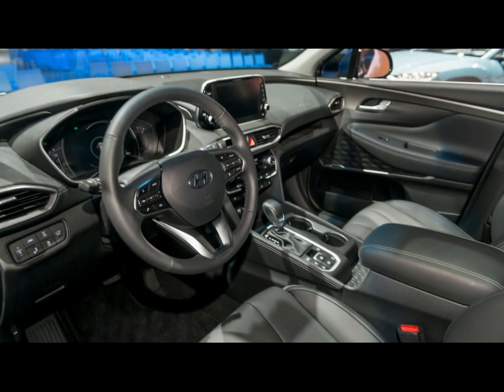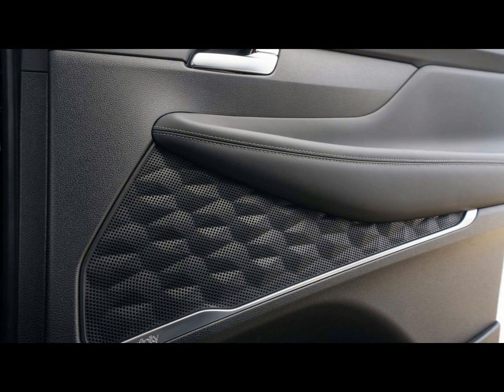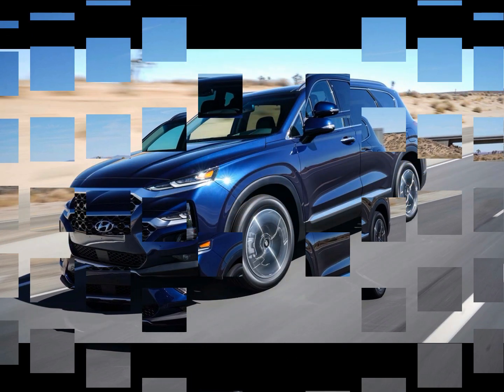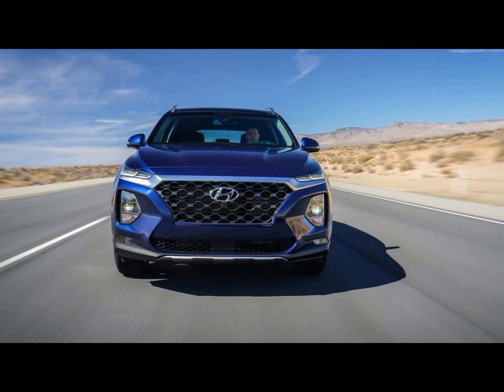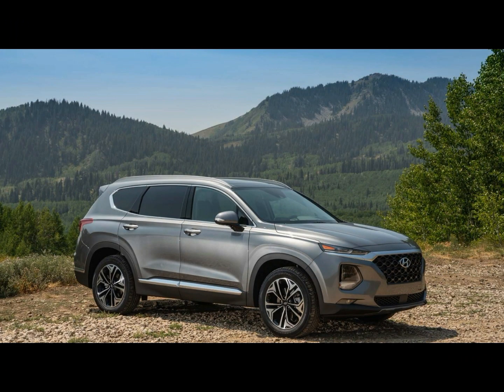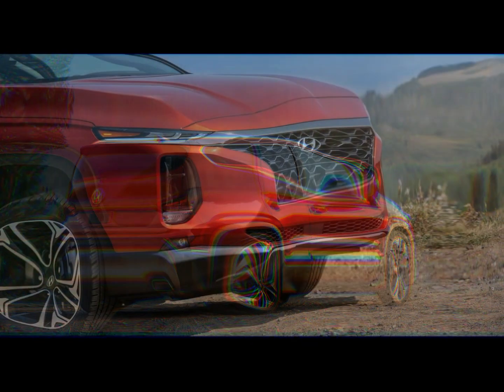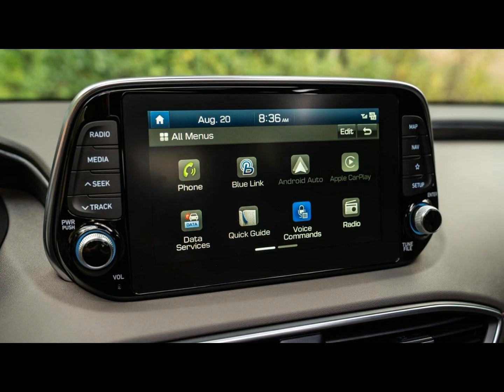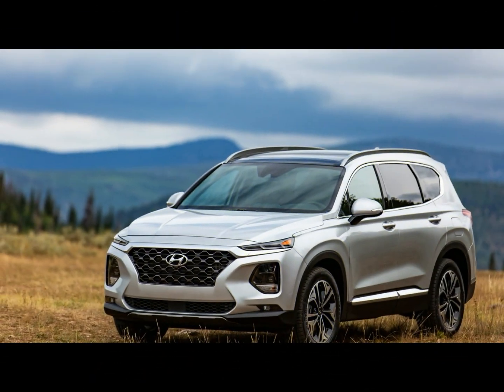FANTASTIC! 2019 HYUNDAI SANTA FE LIMITED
This year, the Santa Fe is taller and stiffer to persuade more purchasers of its SUV characteristics. It's approximately three inches longer than the active adaptation, which is for the most part an advantage to back seat riders. The new body is squarer and forceful, punctuated at the nose and tail with bolder highlights. Inside, the Santa Fe is more styled than the active form—not so much "plain" but rather more "clean." In the engine, a 2.4-liter inline-4 is standard and a 2.0-liter turbo-4 is discretionary. The base motor's 185 torque satisfactorily propels the 3,591-pound mass, however it's not rushed. The 235-hp turbo-4 is more brilliant, however we think a little room to breath in the new 8-speed transmission might sodden its punch a bit. Front-wheel drive is standard in each Santa Fe, and all-wheel drive can be had on any trim level for $1,700 extra. A 8-speed programmed is new this year, however we're increasingly sold on the refined ride and calm aura out and about. The Santa Fe highlights standard forward-crash admonitions with programmed crisis braking, vulnerable side screens, versatile journey control, dynamic path control, and a rearview camera with back cross-traffic alert on each trim level, which is excellent at simply over $25,000 to begin. Base highlights incorporate Bluetooth availability, material upholstery, 17-inch wheels, and a 7.0-inch touchscreen with Apple CarPlay and Android Auto similarity for infotainment. Top Ultimate trims offer 19-inch wheels, cowhide, a 8.0-inch touchscreen, premium sound, warmed and cooled front seats, warmed back seats, encompass see camera framework, warmed controlling wheel, remote cellphone charger, head-up presentation, and programmed wipers. With all-wheel drive and an uprated turbo-4, the Ultimate 2.0T rings the ringer at under $40,000 with a 5-year/60,000 mile guarantee. The new Santa Fe has more nearness out and about gratitude to a greater, progressively forceful grille, and its inside is beginning to match Hyundai's functional insides with a freshly discovered feeling of style. Both acquire a point better than expected on our scale, which is the means by which we land at a 7 out of 10 for looks.